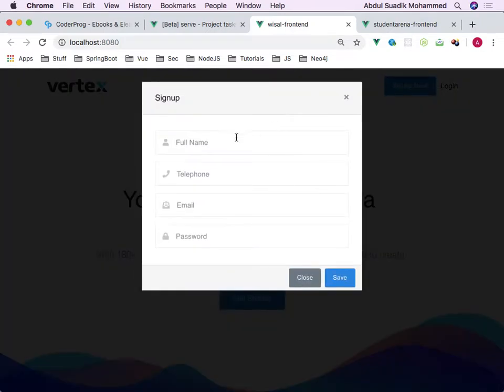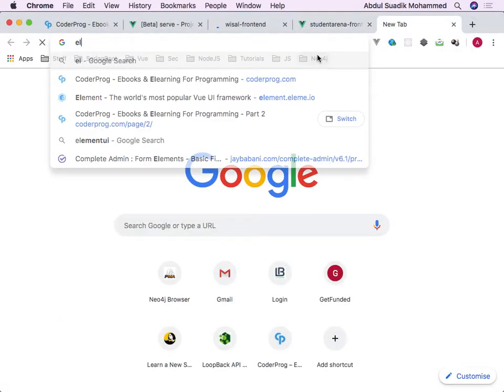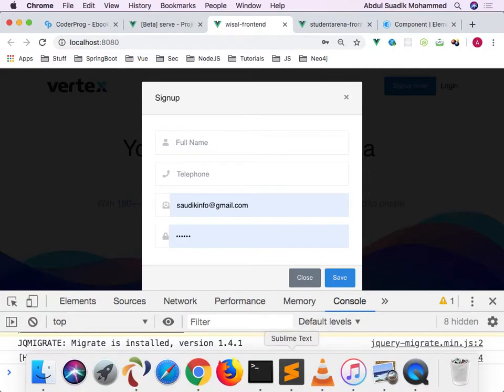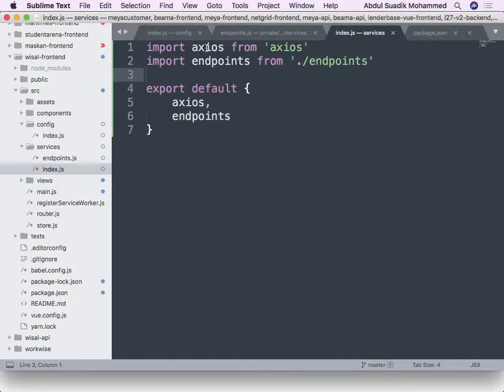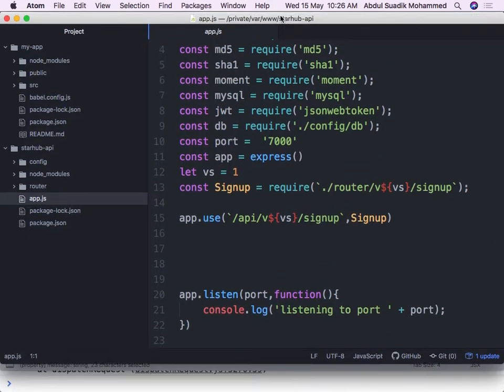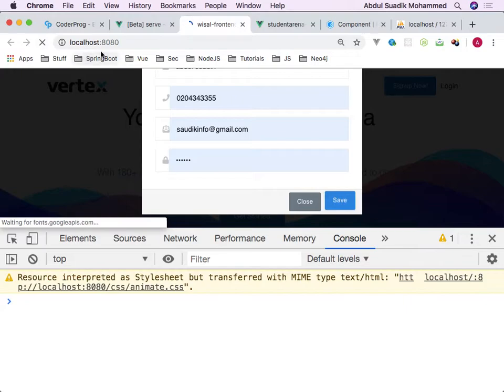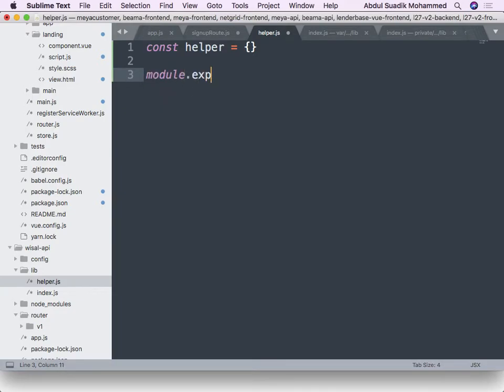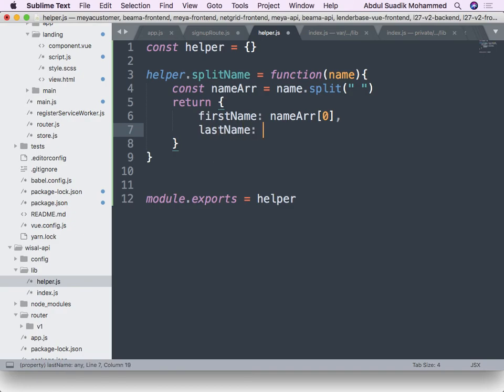How to use API endpoints with Vue JS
Consuming API endpoints with Vue JS